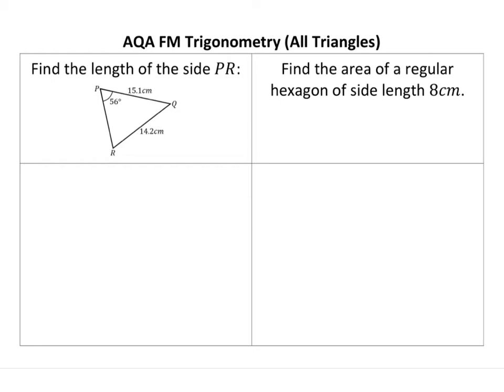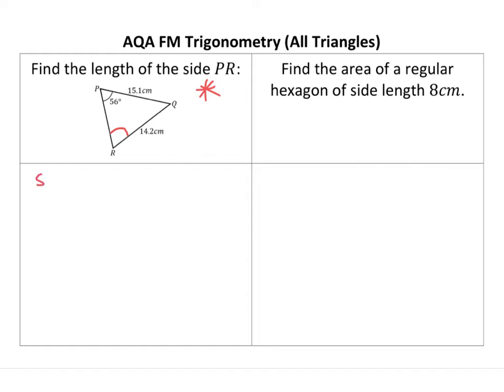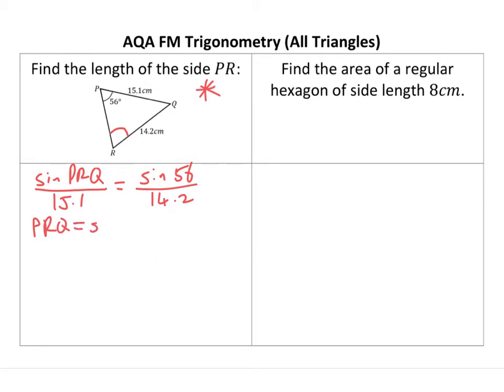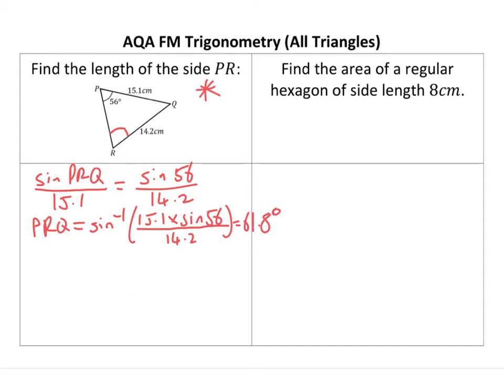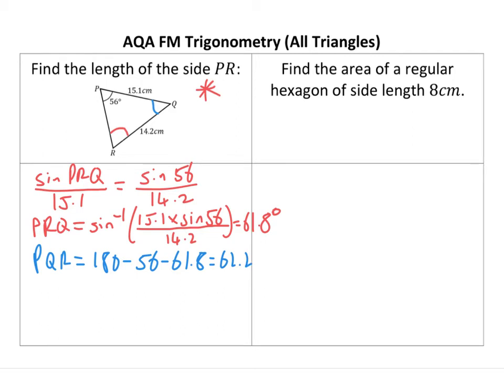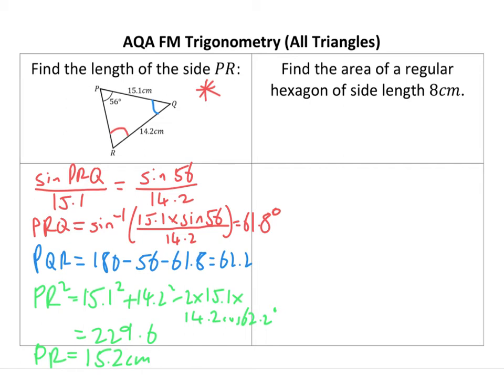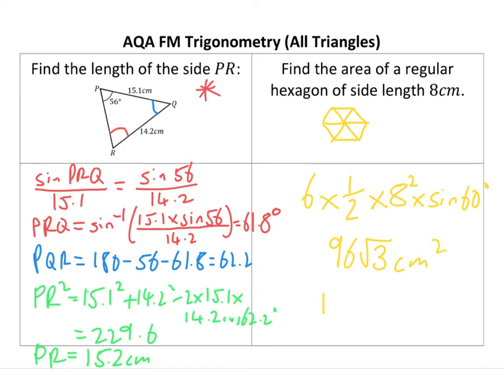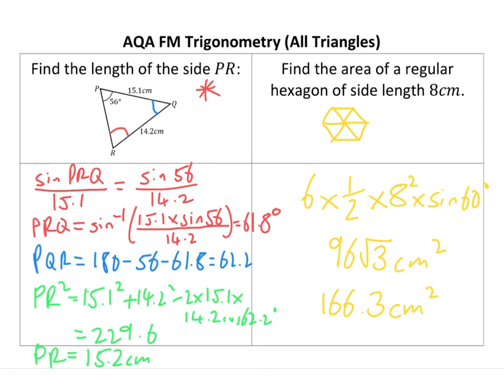AQA FM Trigonometry (All Triangles)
This goes through two examples using the Sine rule, Cosine rule and finding the area of a triangle using trigonometry.